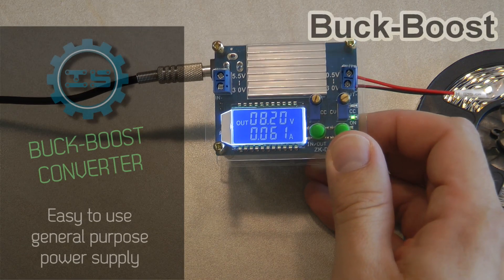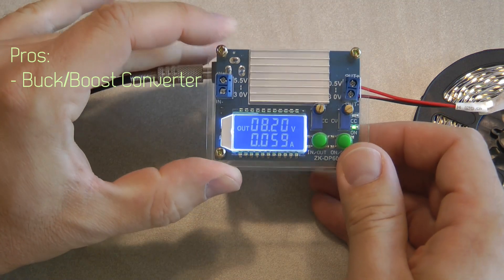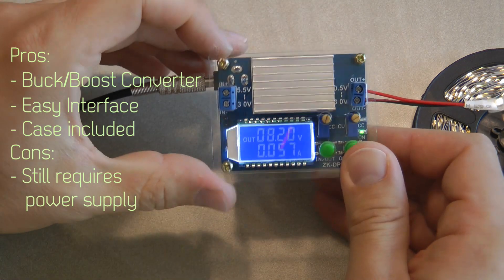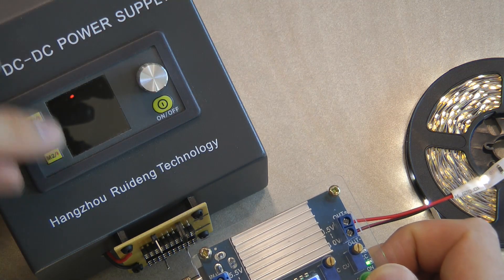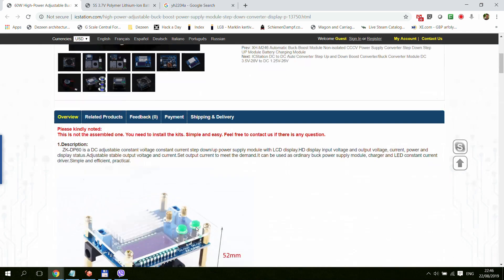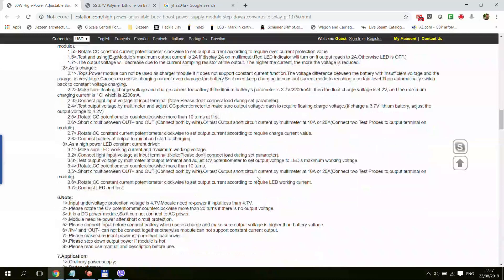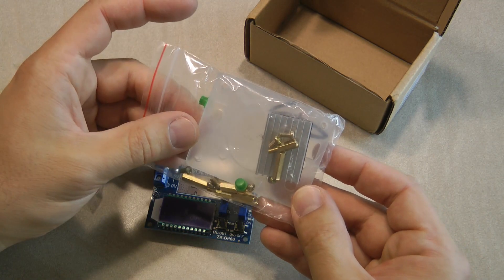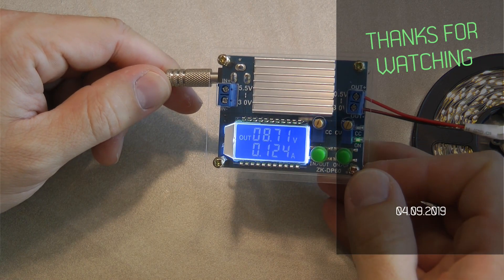Easy to use buck boost converter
This is a review of a 6A 60W DC to DC buck boost converter from ICStation.com. This product offers a very simple and easy to use user interface and comes as a kit which required quick assembly.